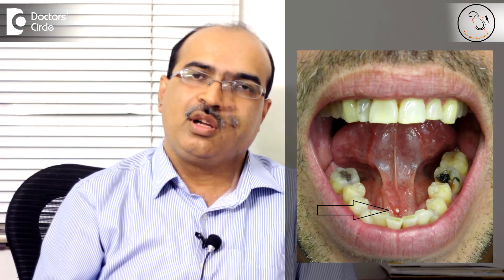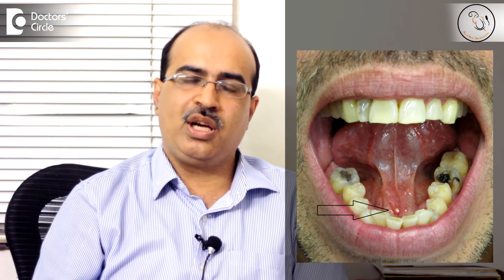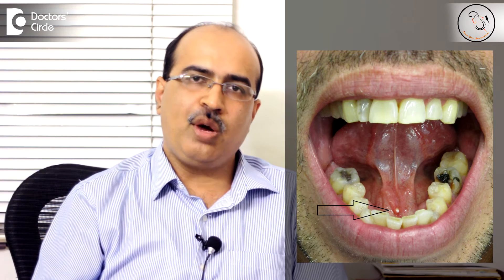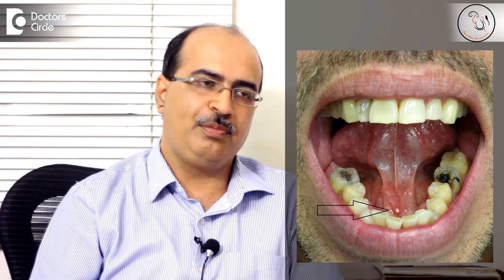What is a Sialolith Are salivary gland stones common? - Dr. Sreenivasa Murthy T M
Salivary glands are divided into major salivary glands and minor salivary glands. The major salivary glands are the parotid glands , the submandibular glands and the sublingual glands, and the minor salivary glands are interspersed all over the upper aerodigestive tract, like you will find it in the back portion of your nose, the soft palate, on the tongue, in back of your throat , as well as in and around your windpipe, upper part of your windpipe. Parotid glands are situated in front of your ears, submandibular are situated below your jaws and the sublingual glands are situated  below the tongue, that is in the floor of the mouth. Now salivary gland stones are called as sialoliths. The most common gland in which sialoliths occur are  in the submandibular gland, that is the gland which is below the jaw. This particular gland is situated in such a way that the saliva has to flow against the gravity and it has to flow outside the ductal system under the tongue just behind your lower incisor or teeth because it has to flow against gravity and because this particular gland produces a viscid or a thickish saliva, the chances of stagnation are high. Now any stagnation can lead to secondary infection. That is how there is a nidus for accumulation of certain minerals and causing stone formation. But it doesn’t mean that it occurs in parotid gland. It occurs also in parotid glands, though the incidence in parotid glands is much less when compared to submandibular glands.